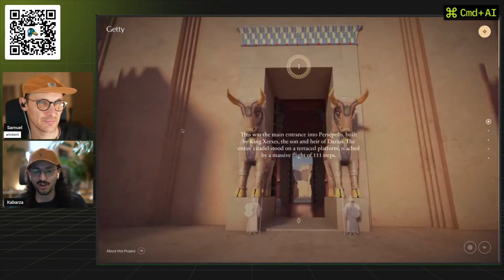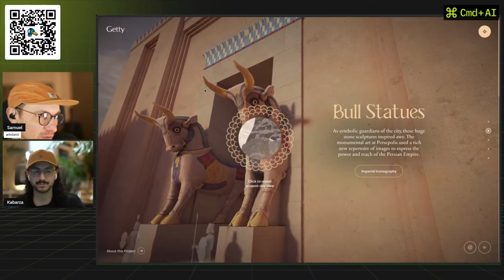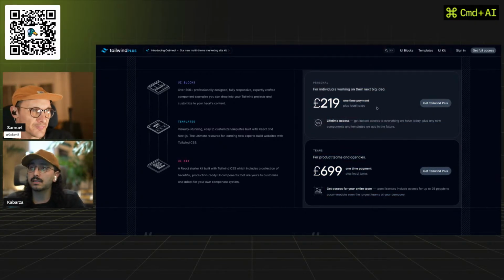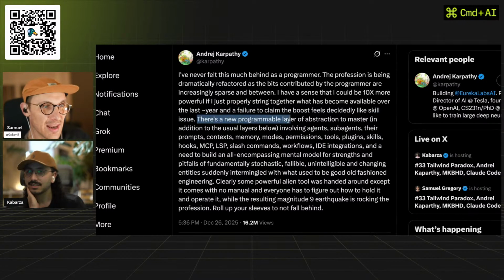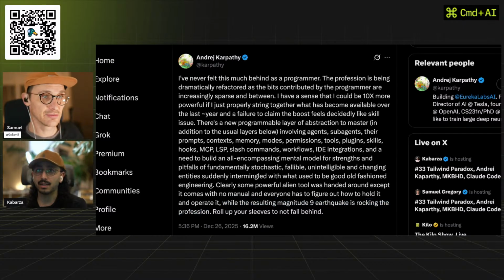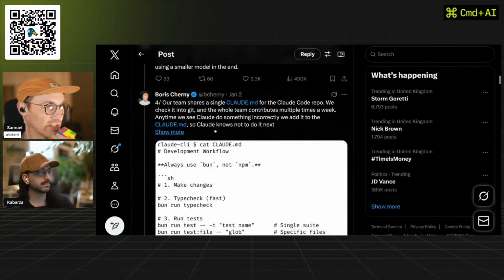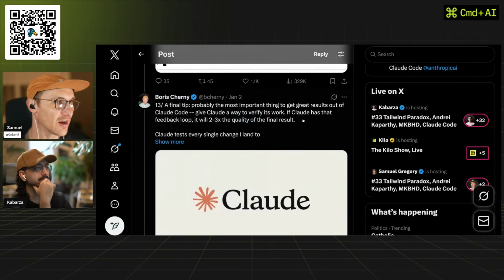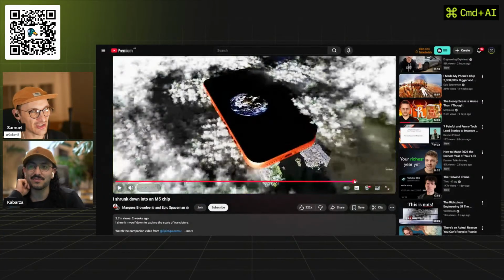#33 Tailwind Paradox, Andrei Kaparthy, MKBHD, Claude Code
Site of the Day

TIMESTAMPS:
0:00 Happy New Year
24:06 Show starts
25:50 Site of the week
35:55 Tailwind Paradox
53:09 Andrej Karpathy Tweet
01:05:43 Boris Cherny - Creator of Claude Code shares usage
01:19:28 Context Discovery in Cursor
01:24:15 MKBHD x Epic Spaceman video